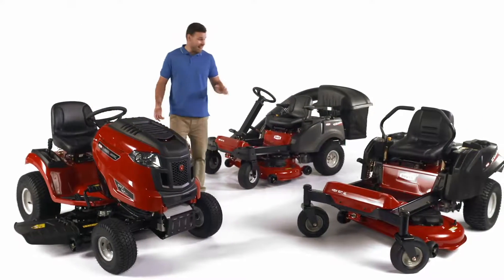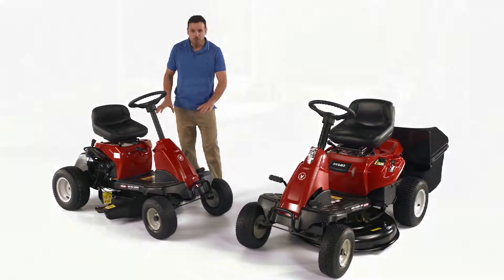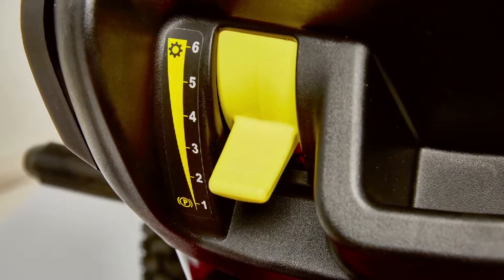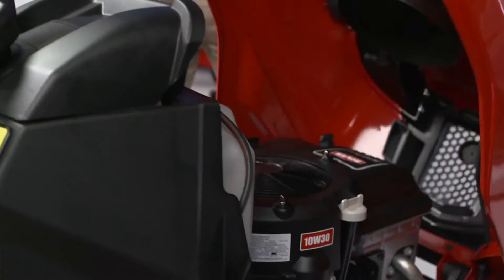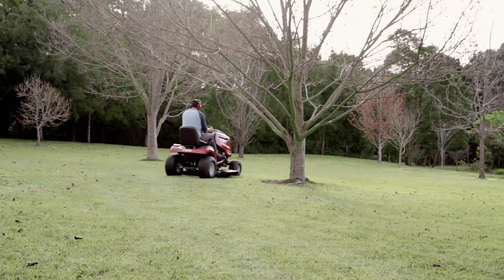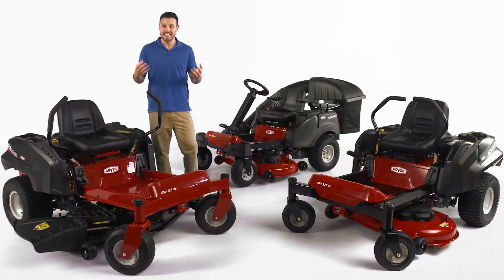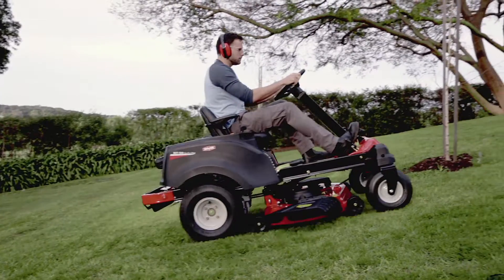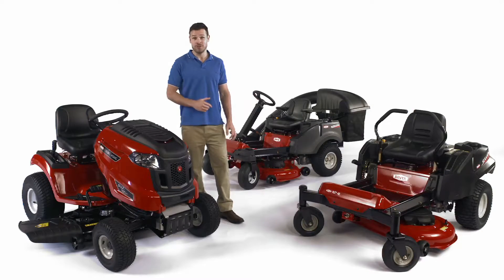Rover Ride On and Zero Turn Range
Great video on the quality ROVER range of Ride On Mowers.

or give us a call on